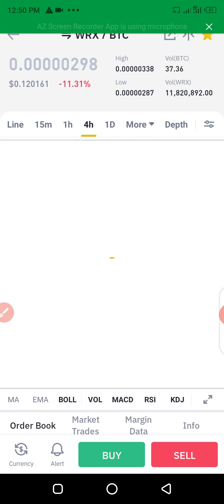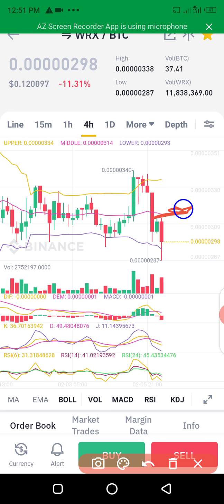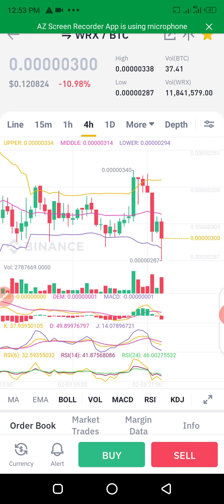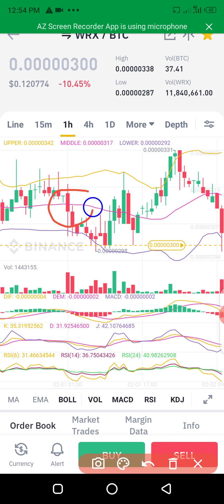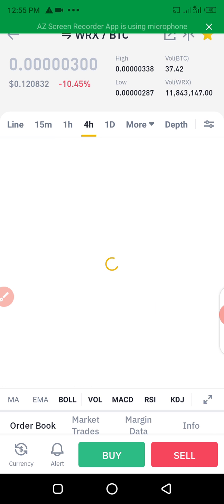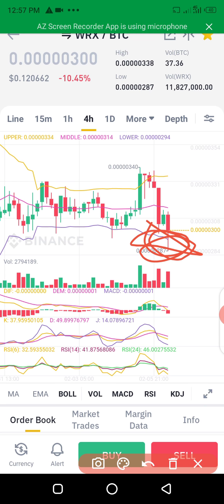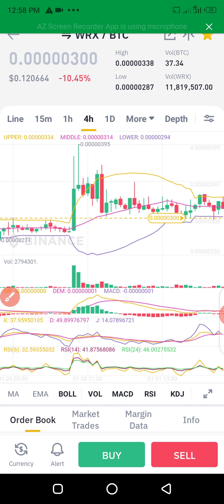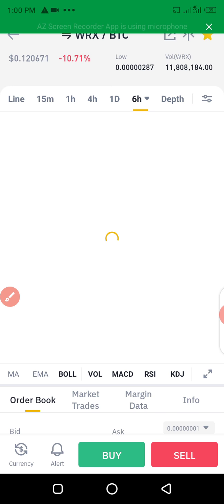BINANCE BOLLINGER BAND SECRET REVEALS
Binance Bollinger Band and MACD Secret Reveals